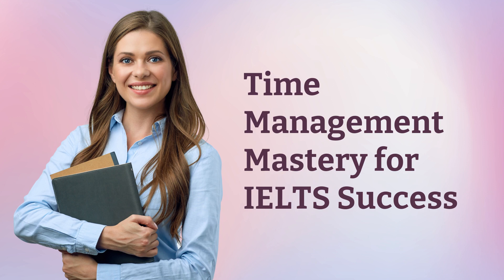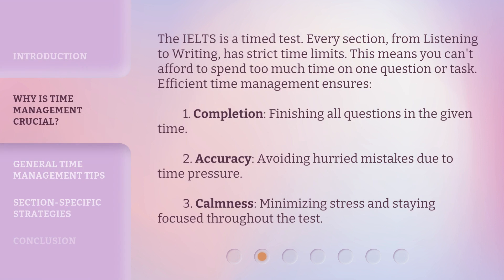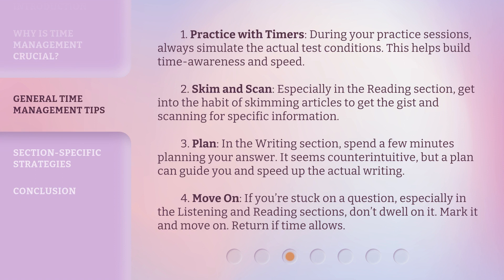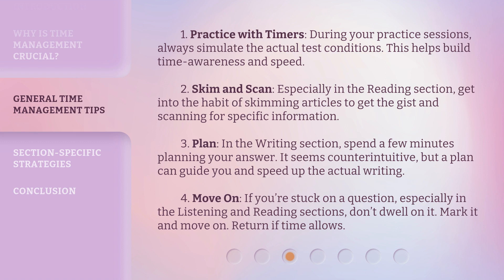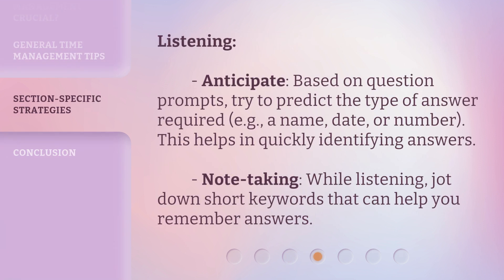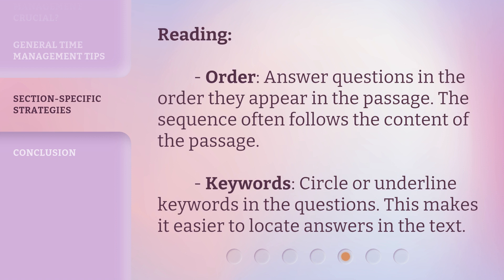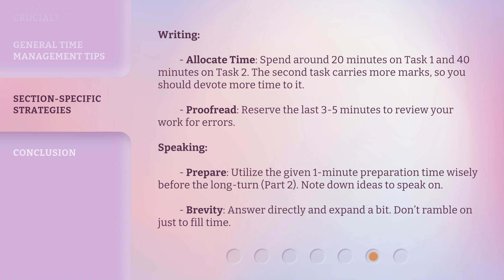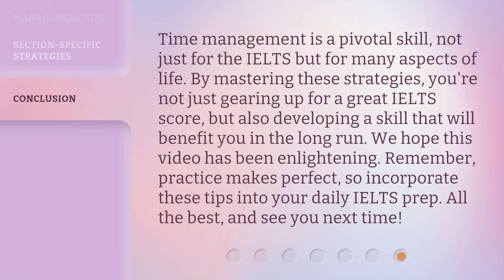Time Management Mastery for IELTS Success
Mastering Time Management for IELTS Success • Learn essential strategies to effectively manage your time during the IELTS test and boost your chances of success. From general tips to section-specific strategies, this video provides valuable insights to help you complete all tasks, maintain accuracy, and stay calm under time pressure. Don't miss out on these time-saving techniques!

00:00 • Introduction - Time Management Mastery for IELTS Success
00:34 • Why is Time Management Crucial?
01:09 • General Time Management Tips
01:59 • Section-Specific Strategies